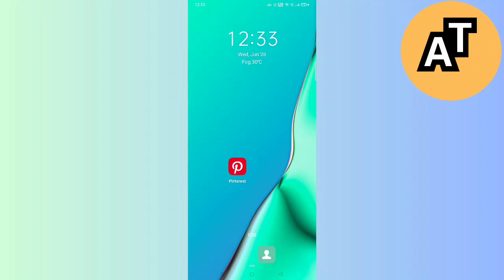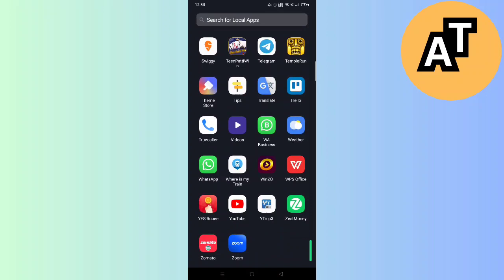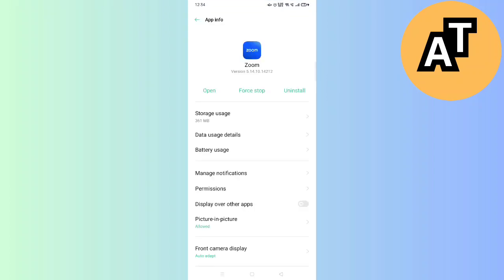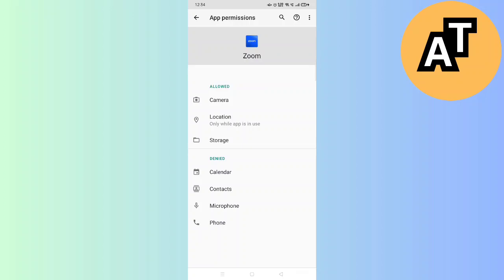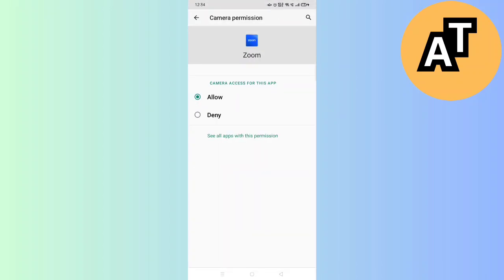How To Fix Zoom Unable To Detect Camera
In this video I show you  How To Fix Zoom Unable To Detect Camera